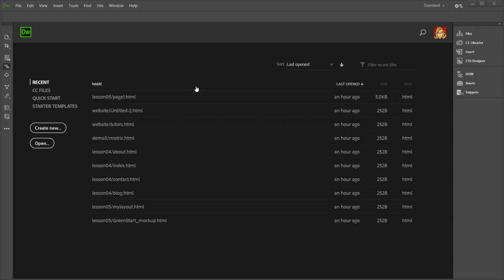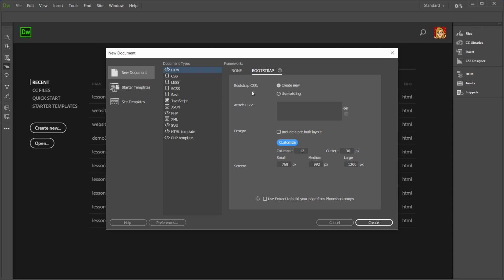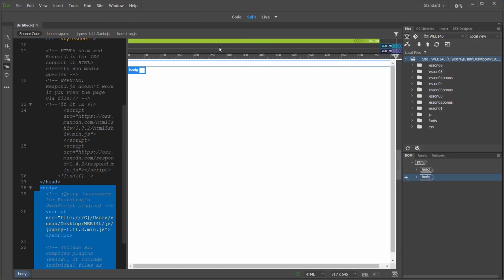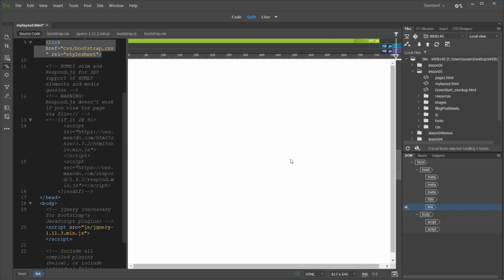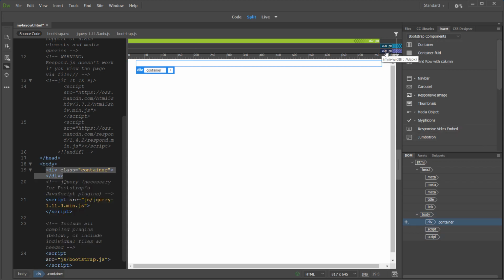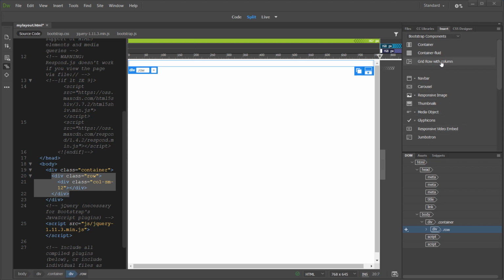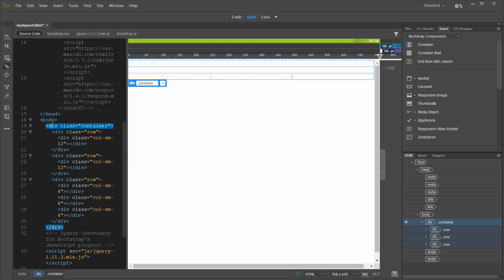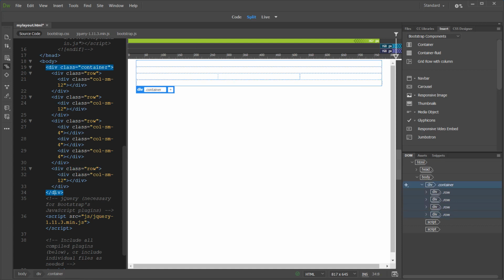Dreamweaver CC 2017/2018 Responsive Design Bootstrap 1 (3)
Creating a new page and adding structure with Bootstrap in Dreamweaver CC 2017/2018
(Makeup Lecture Part 3)